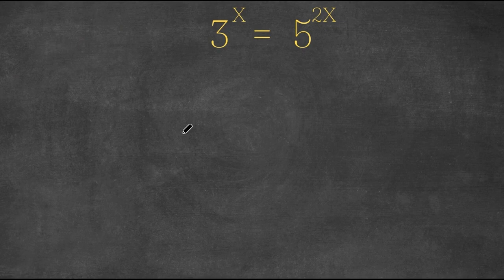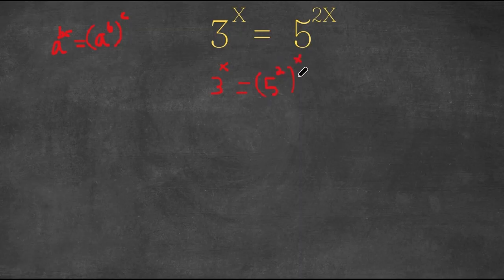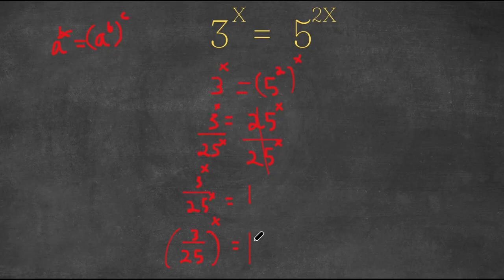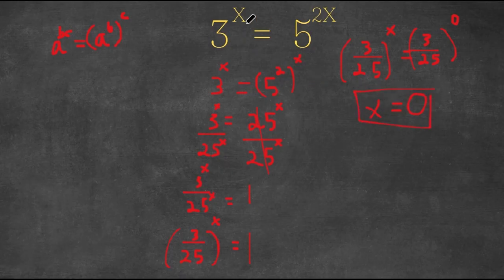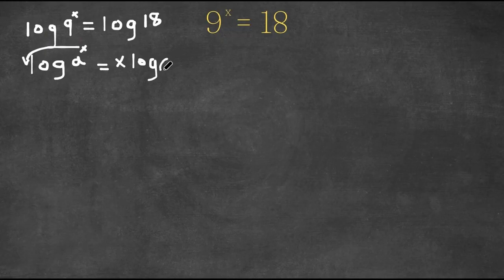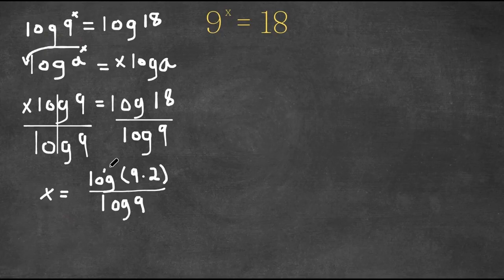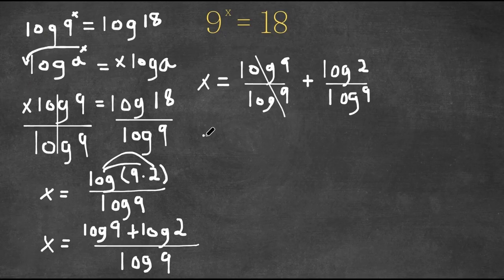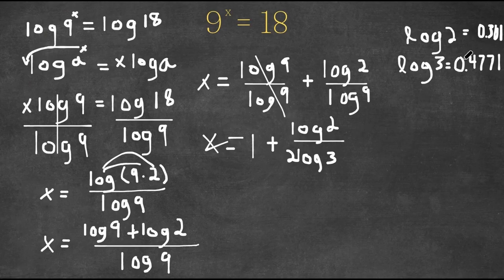A Simple Problem Thats Not So Simple | A Challenging Exponential Equation